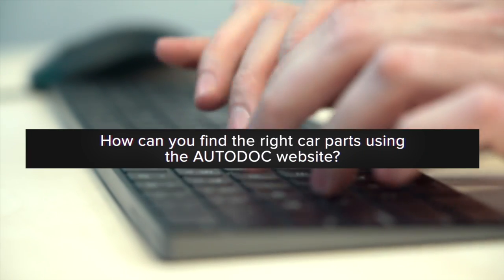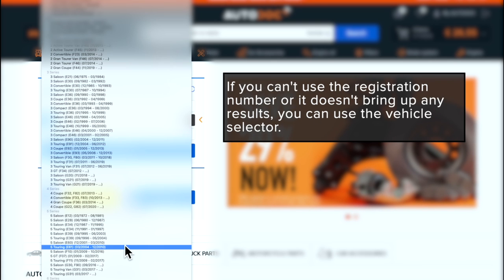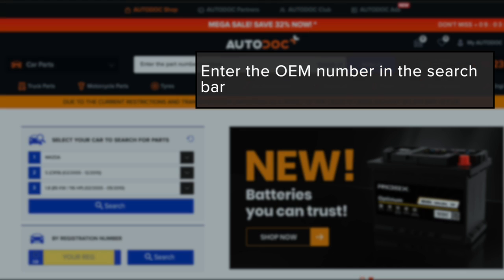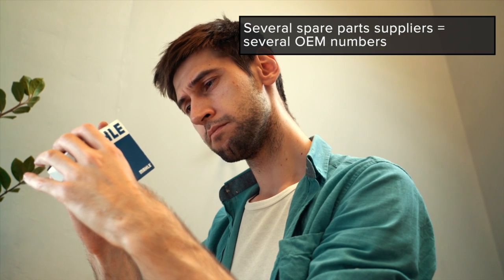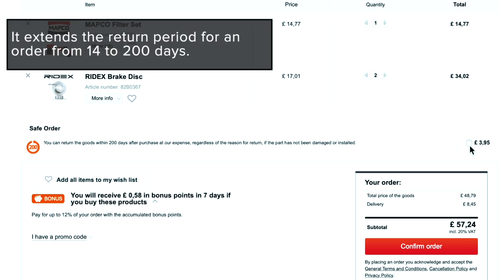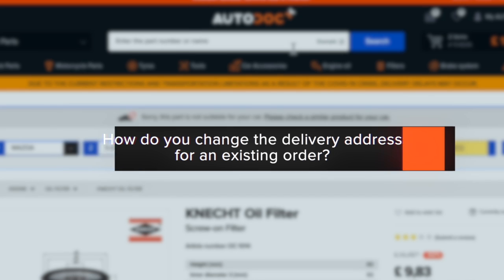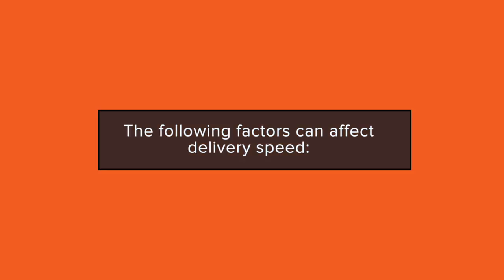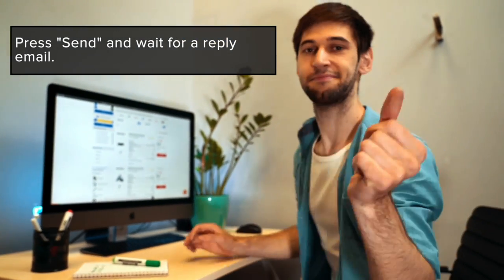Tips on how to search for car parts correctly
Do you think it's difficult to find the right car part? Not at all!

Watch our video - we'll show you how to look online for parts for your car ⚙️

You can order reliable components quickly in a number of ways. You can decide which is best for you.

0:00 — Tips on how to search for car parts correctly
0:17 — How can you find the right car parts using the AUTODOC website?
1:00 — What is an OEM-number?
1:11 — How can you find the OEM part number on AUTODOC's website?
1:18 — How do you search for parts using the OEM number?
2:03 — What is an article number?
2:35 — What is the "Safe order" option?
2:49 — How do you use the "Safe order" service?
2:59 — How do you change the delivery address for an existing order?
3:13 — When will the ordered car parts be delivered?
3:29 — The following factors can affect delivery speed
3:41 — Ordering car parts with the help of AUTODOC specialists
4:03 — Do you have any spare parts you don't need?